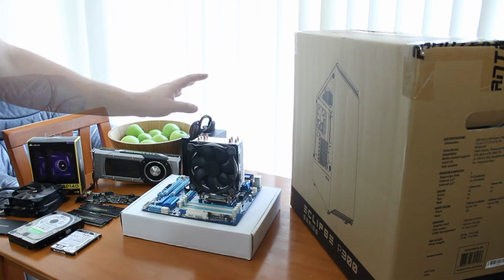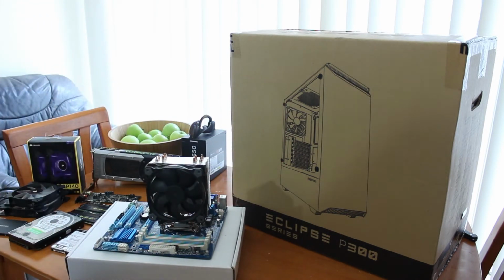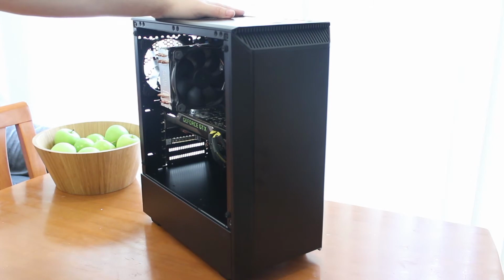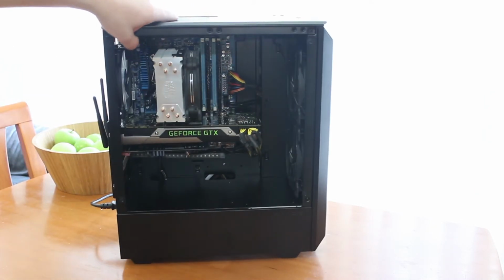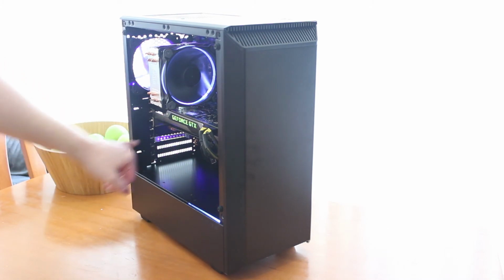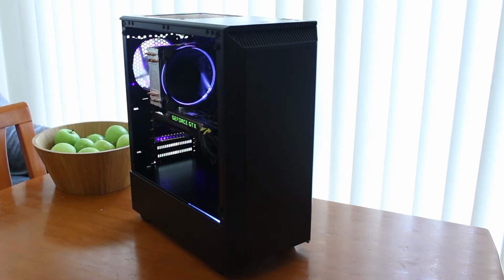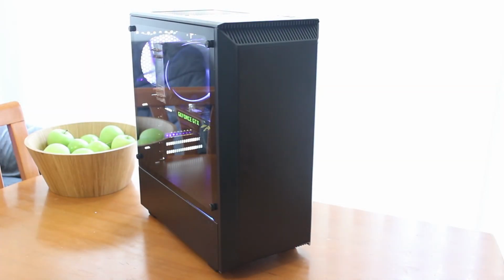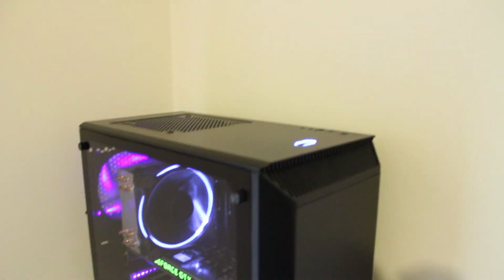Surprise Christmas 2017 PC Rebuild For My Fiancée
Christmas 2017 PC Rebuild For My Fiancée's

At the time of filming this video my partner was in Italy with her family for Christmas. And I wanted to surprise her by doing a slight upgrade to her gaming PC. Given we are currently saving 99.99% of our income for our wedding. I was forced to get creative, and dig deep to put together this small upgrade package for her. It might only last another 12 months. But at least it will last next Christmas. ;)

Parts List:
Intel Core i5 2500K
Gigabyte GA-Z77MX-D3H LGA1155
8Gb Corsair Vengeance DDR3 1600Mhz
Nvidia Geforce GTX770 2Gb
Phenteks Eclipse P300 Tempered Glass Case
Corsair 120 & 140mm Purple LED fans
Cooler Master Hyper 212 Evo CPU Cooler.
256Gb Samsung Evo SSD
1Tb Western Digital HDD
750Gb Western Digital HDD
Corsair VS650 PSU